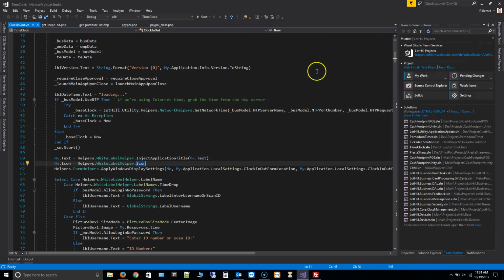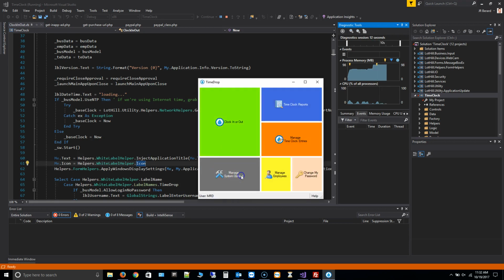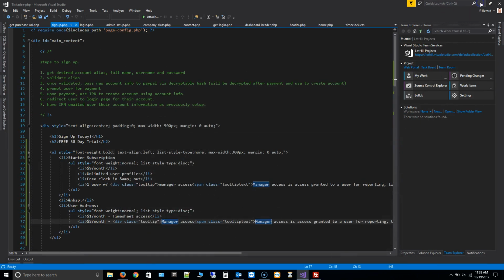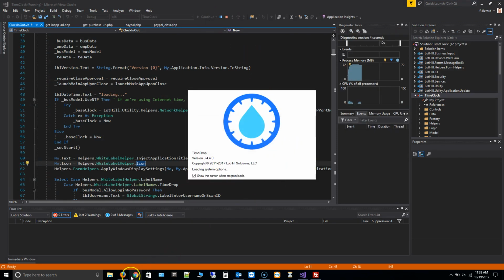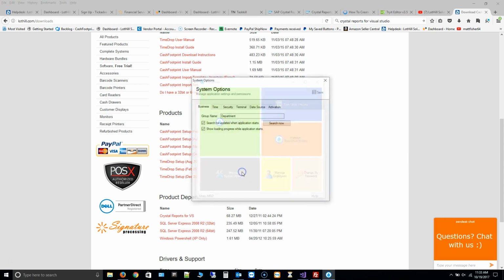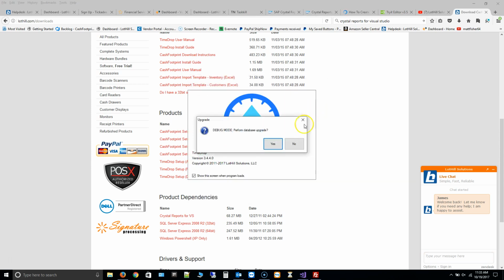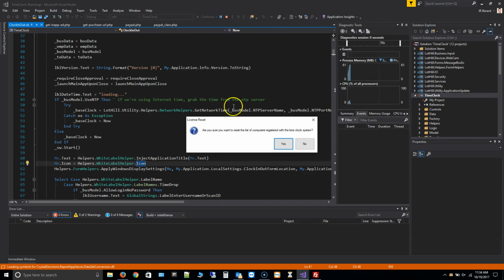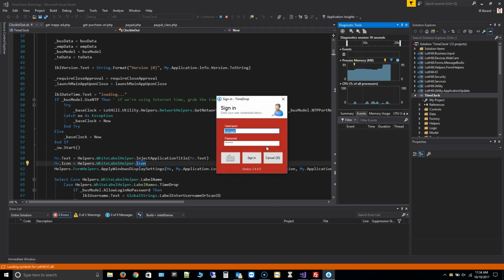TimeDrop - Move Database to New Computer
In this video, I cover how to move TimeDrop to a new computer.